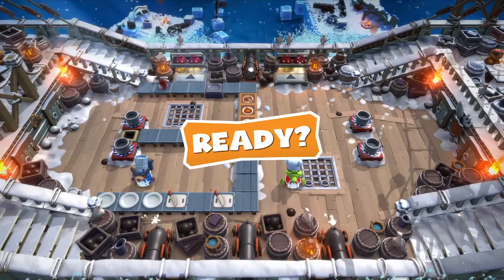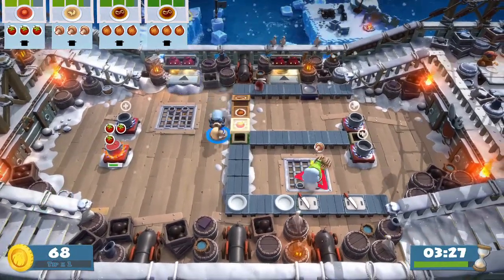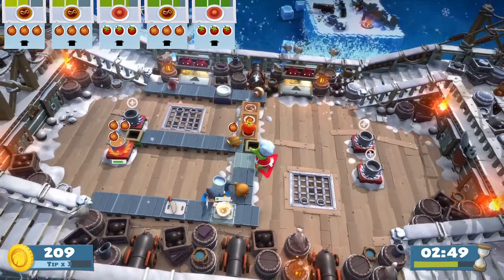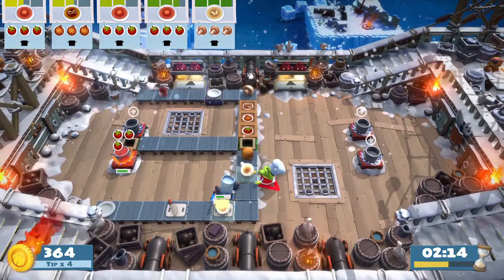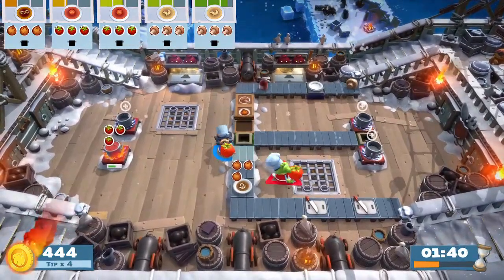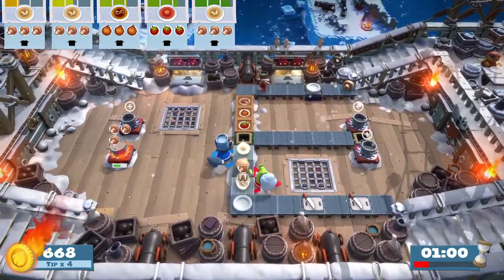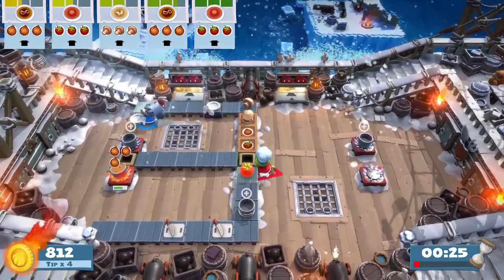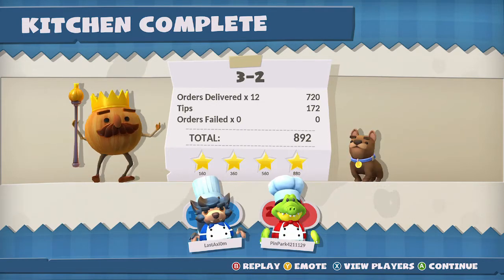Overcooked! All You Can Eat - Overcooked! 3-2 (4 star)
4 stars on Level 3-2 of the remastered original Overcooked! from Overcooked! All You Can Eat, released 10 November 2020, with 2 players (co-op).